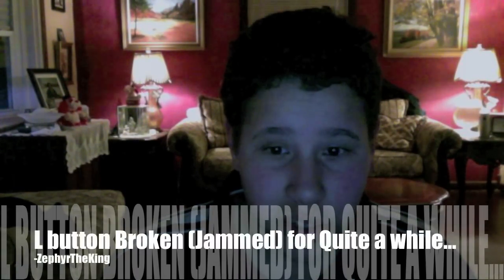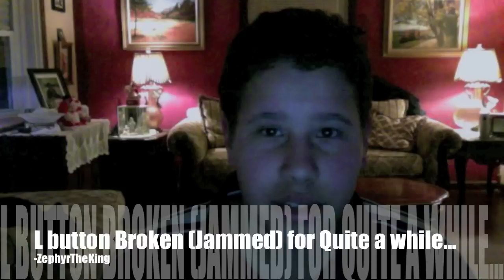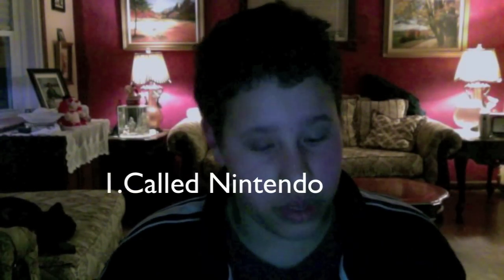3DS Tips & Tricks - How To Fix L & R Button Problems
Hey Guys, Zephyr (Marcos) here... just Showing those who need Assistance with the 3DS L & R buttons. just using a simple house appliance. :) hope this works for ya and dont forget to add me!!!

Also Dont forget to scan Zephyr's QR code! if you want a copy of his mii :)